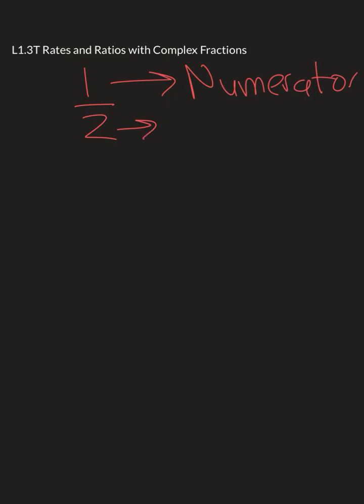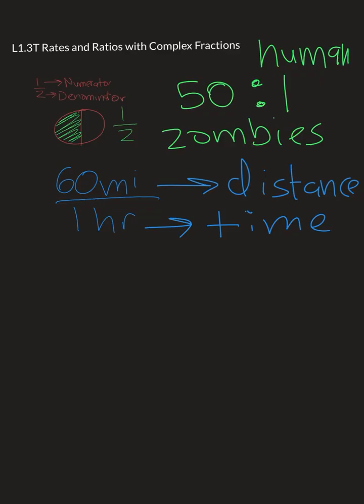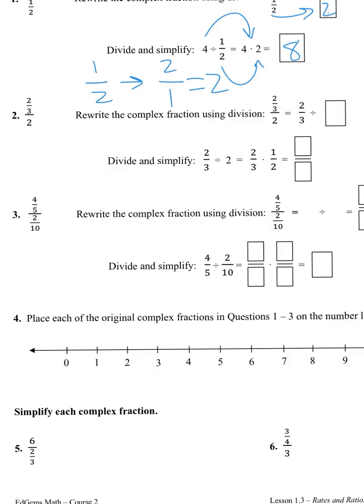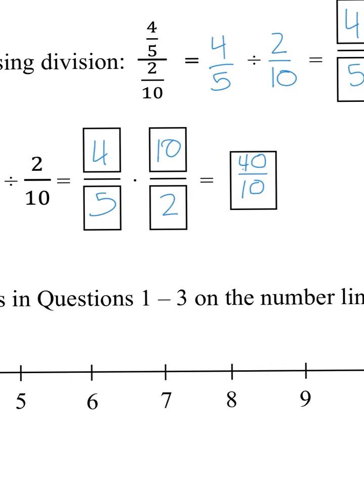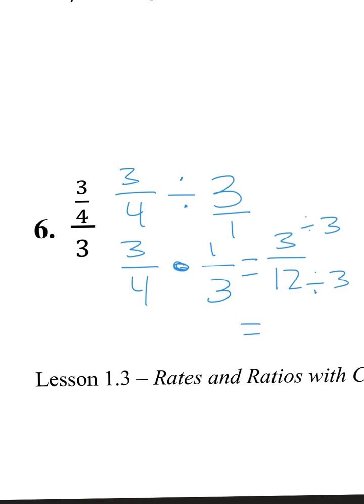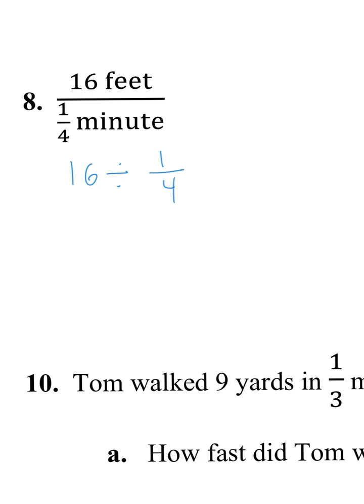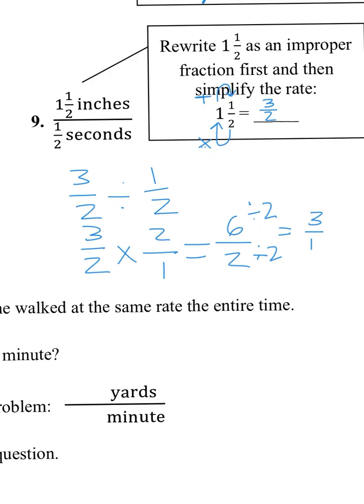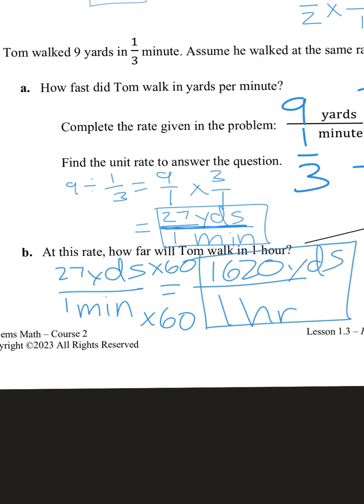L1 3T Rates, Ratios with Complex Fractions